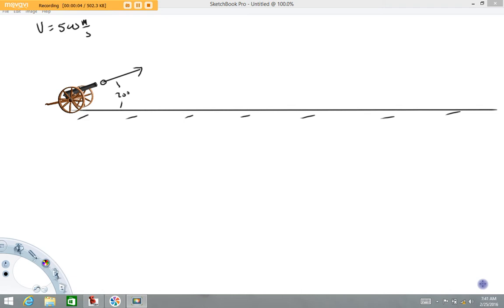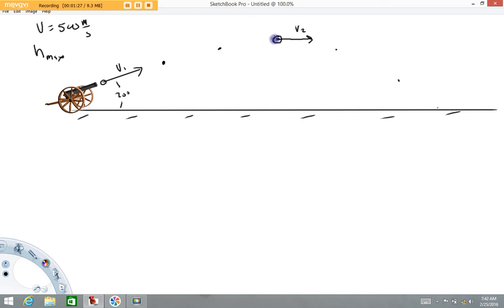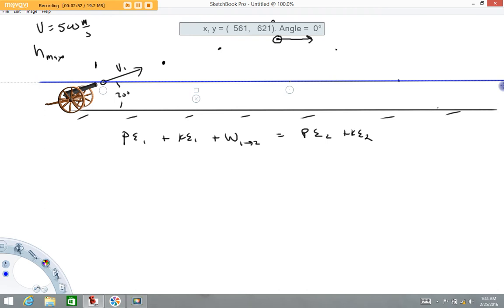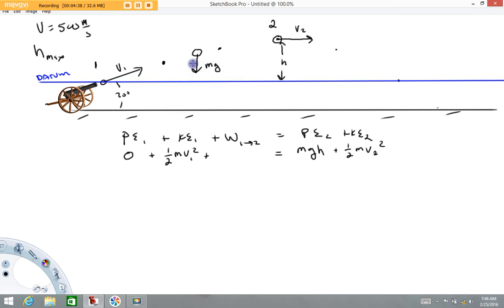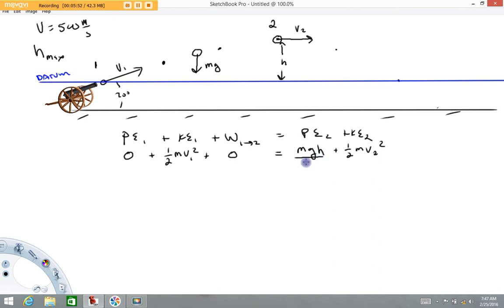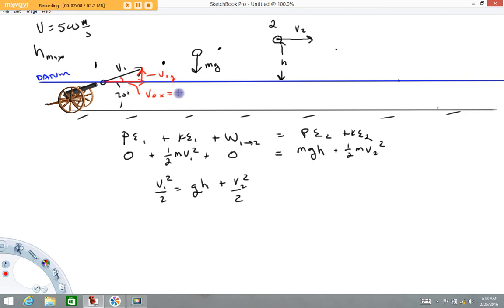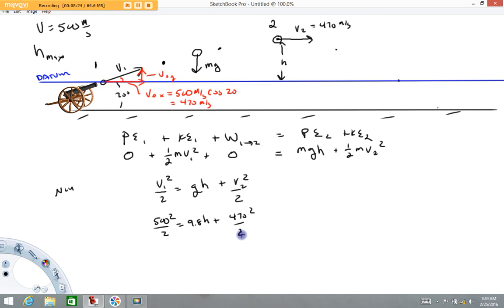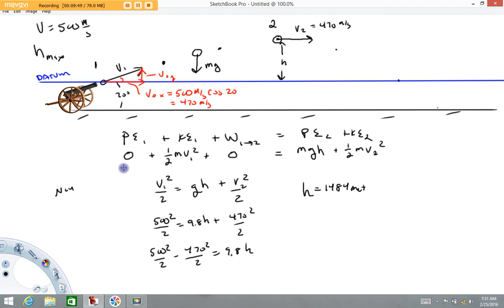work energy ex 1